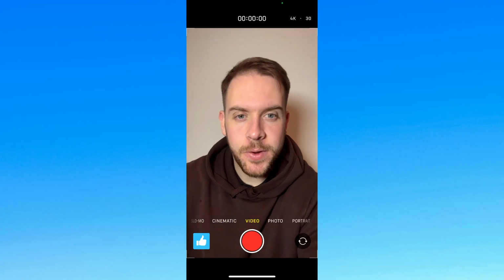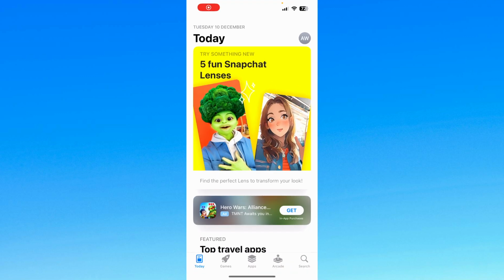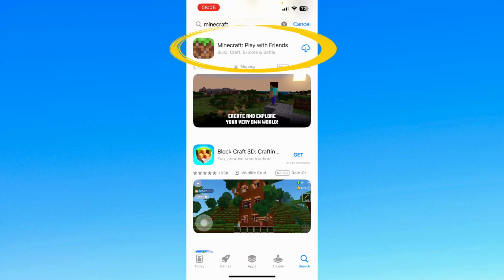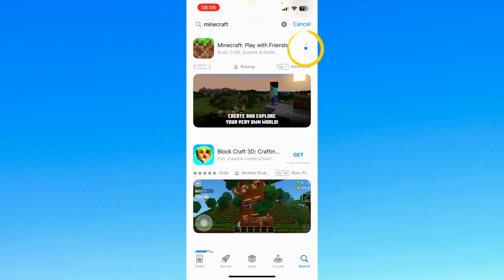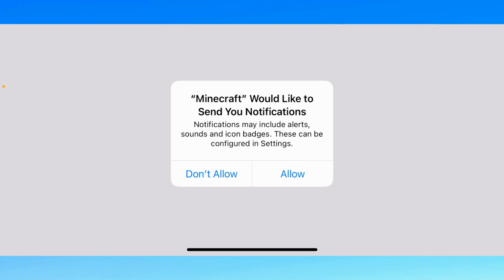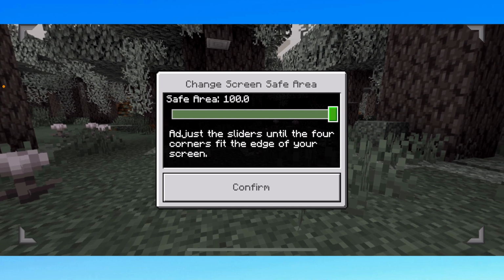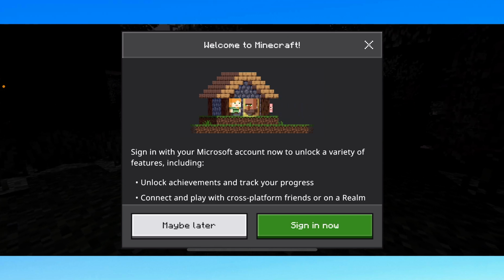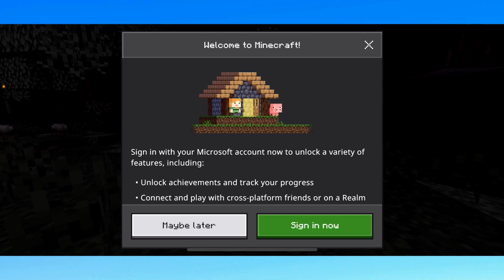How To Download & Install Minecraft On Mobile - iPhone & Android (Step-By-Step) - 2025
🚀 In this video tutorial, I will show you step-by-step how to download & install the Minecraft: Pocket Edition mobile app (iPhone & Android).